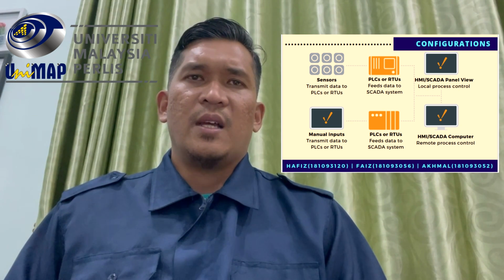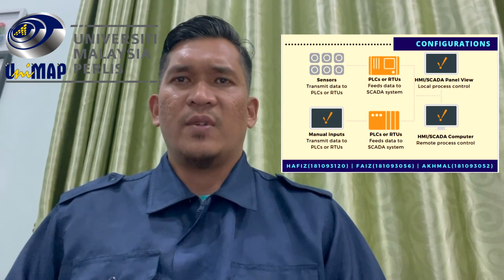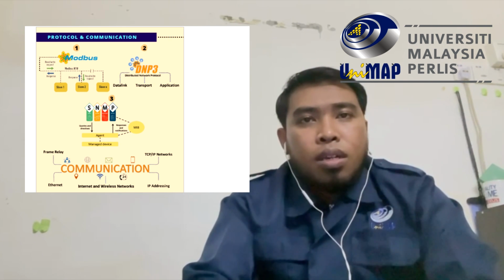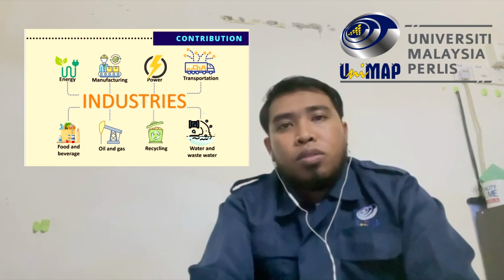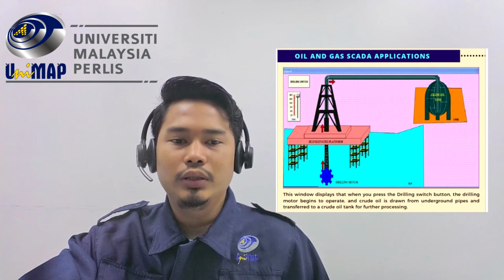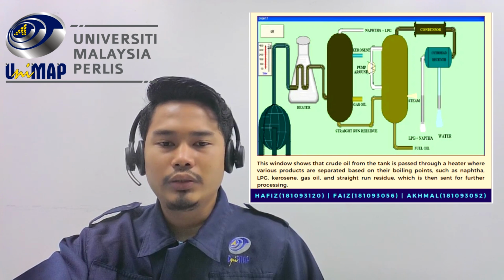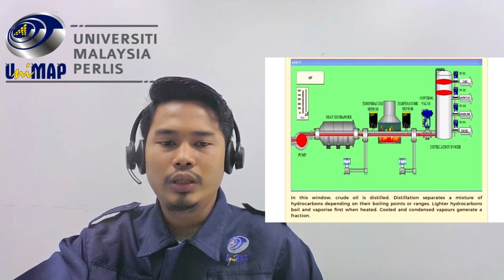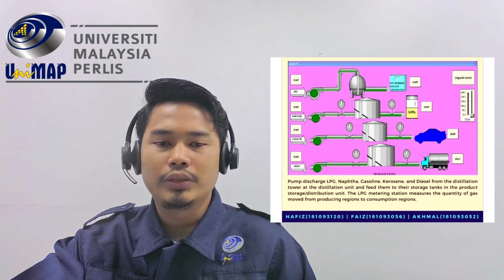SCADA system (OIL AND GAS) Presentation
ASSALAMUALAIKUM, WE ARE STUDENT FROM UNIMAP ( RK23KULIM), THIS PRESENTATION IS ABOUT SCADA SYSTEM IN OIL AND GAS.
EMJ44103 POWER SYSTEM OPERATION & CONTROL:
FAIZ IHSAN BIN JAMIL
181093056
MOHAMAD HAFIZ BIN DAROS
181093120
AKHMAL DANIAL BIN CHE ABD RAHIM
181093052